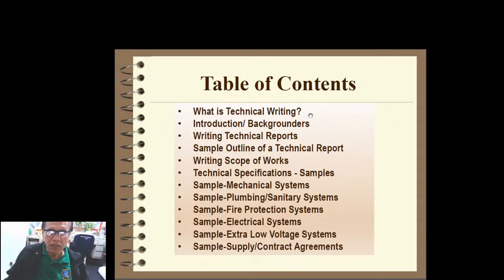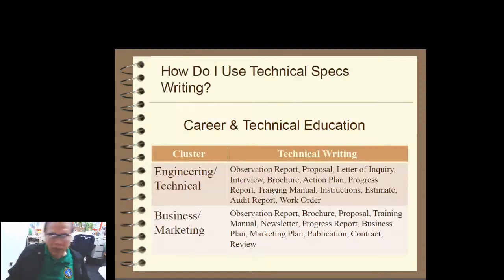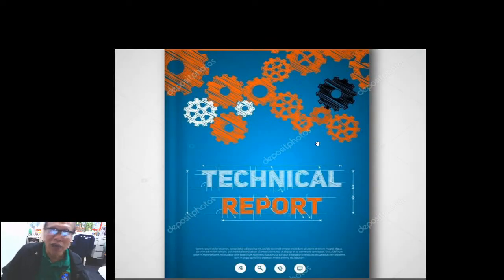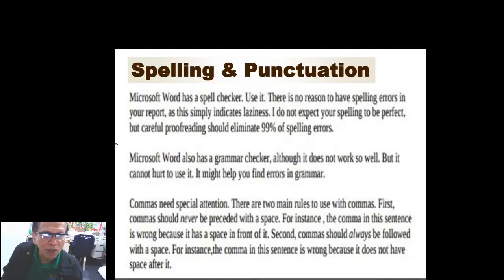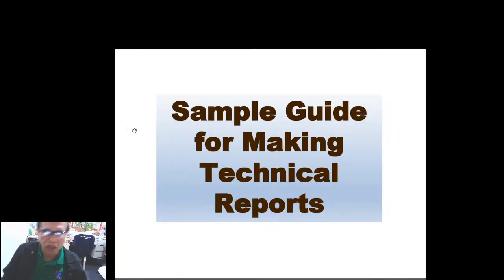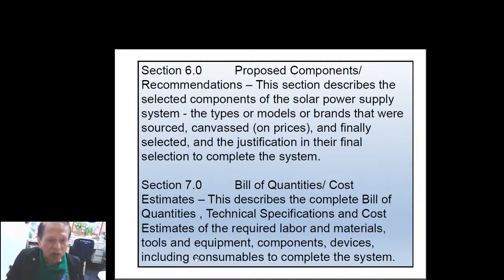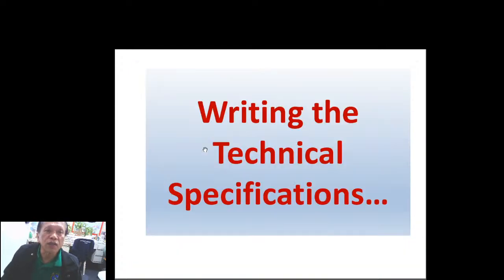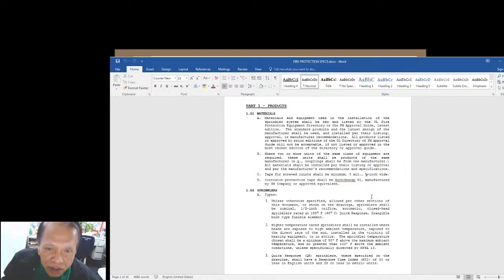How to Write Technical Reports/ Specifications